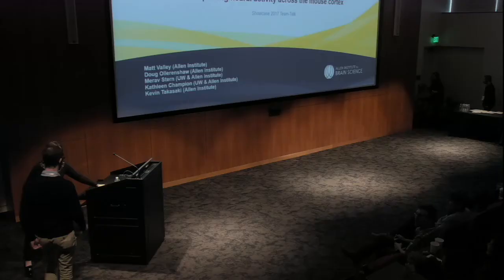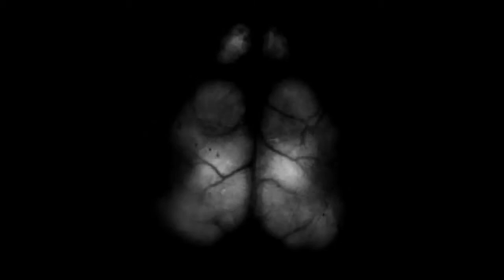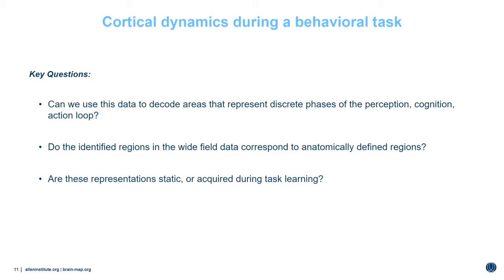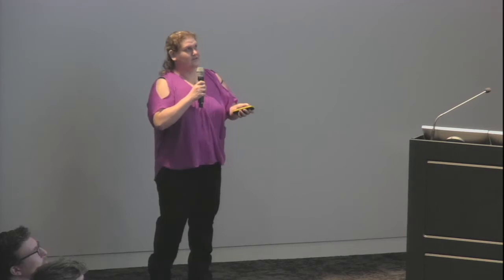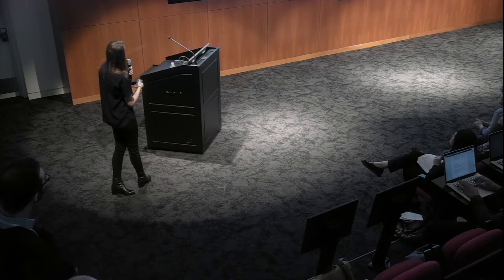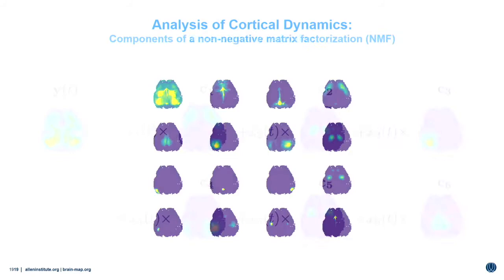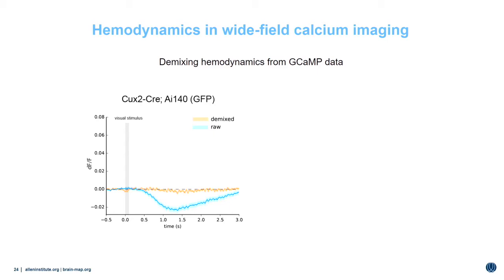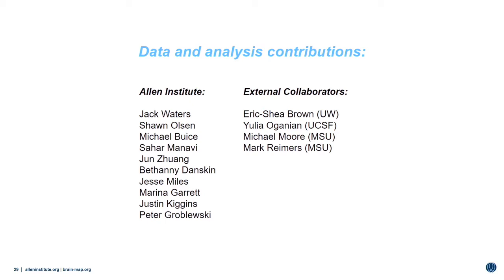Team Talk: Whole cortex imaging of cortical dynamics | Showcase 2017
Allen Institute for Brain Science researchers talk about whole cortex imaging of cortical dynamics.